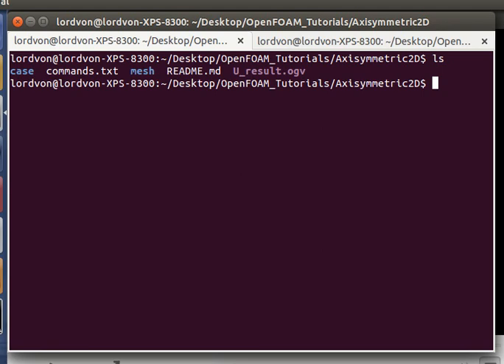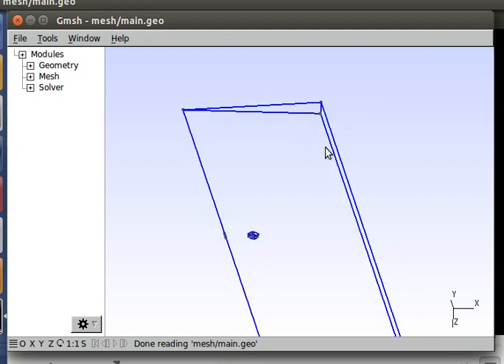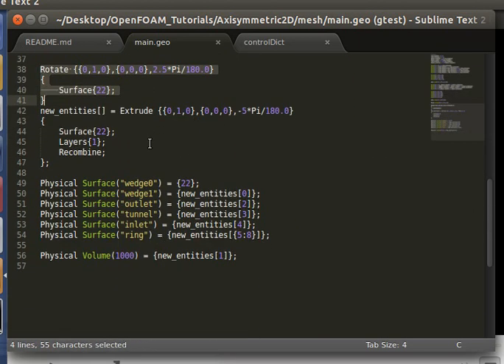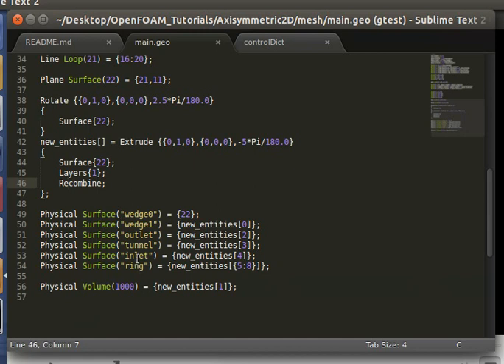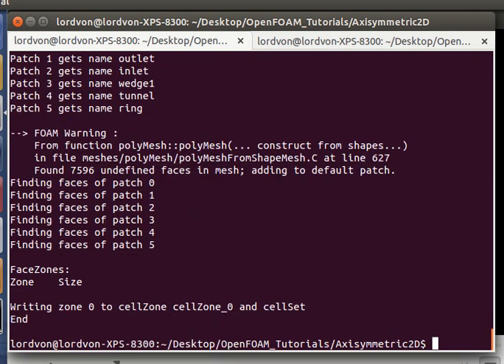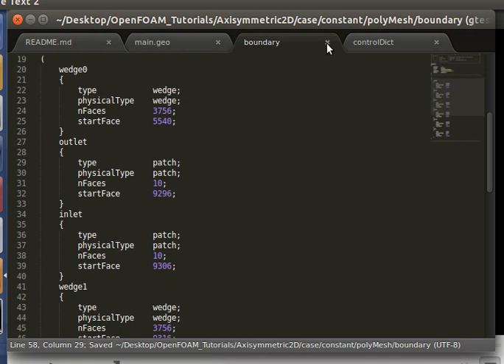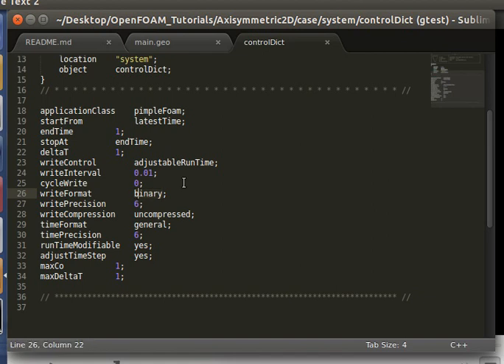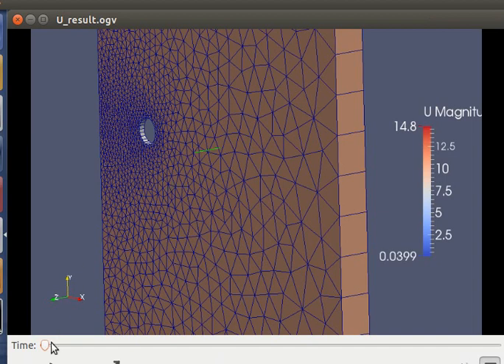Axisymmetric 2D Simulation in OpenFOAM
DESCRIPTION:
Here we will do a simple 2D axisymmetric simulation of a donut shape in freestream. The 'wedge' boundary condition will be introduced and details on setting up an axisymmetric case will be shown.

OUTLINE:
-Use rotational extrude in Gmsh to create a wedge shape.
-Convert the mesh and change the boundary file.
-Change the write format in system/controlDict to 'binary' to prevent errors.
-Run the simulation and view post-processed results.

COMMANDS:
gmsh mesh/main.geo -3 -o test.msh
gmshToFoam test.msh -case case
# Modify boundary file
pimpleFoam

This tutorial was run successfully on:
-Ubuntu 14.04 64-bit
-OpenFOAM 2.3.1
-Gmsh 2.9.3